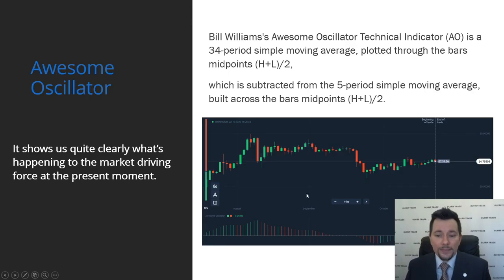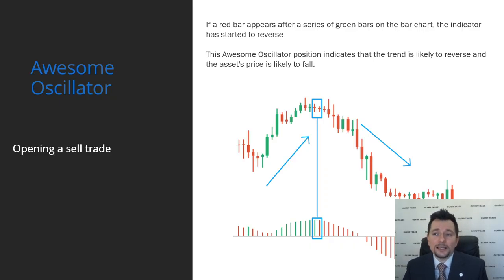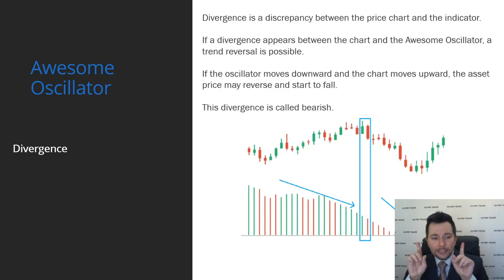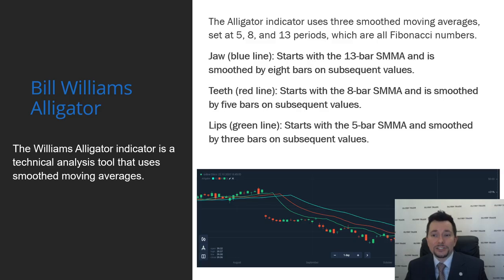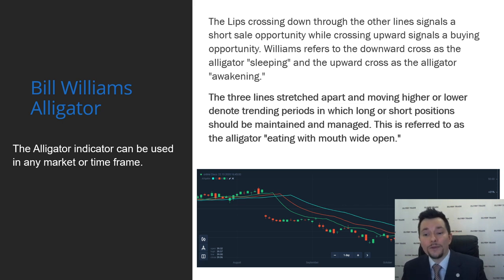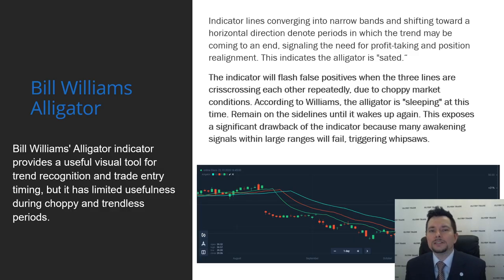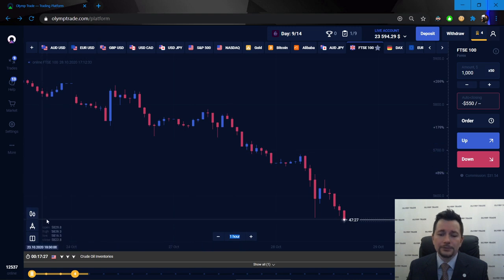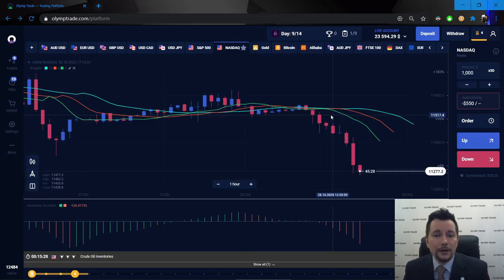Olymptrade Targovlya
OLYMPTRADE 100% bonus
DOWUNLOADIN